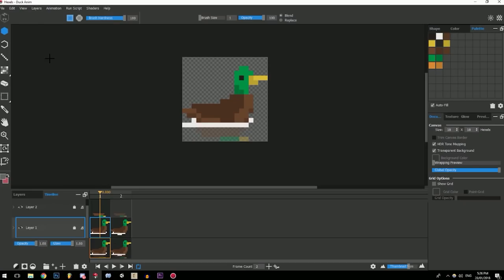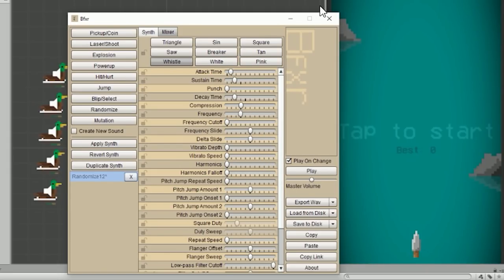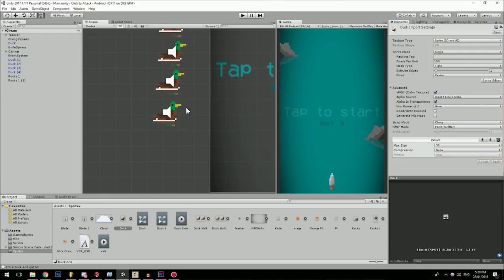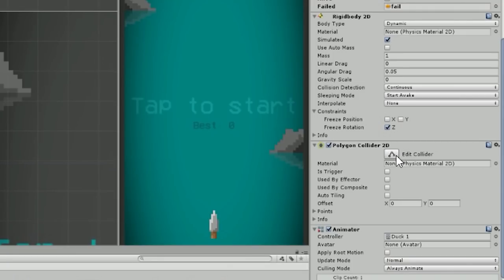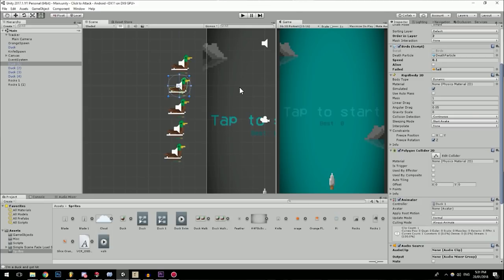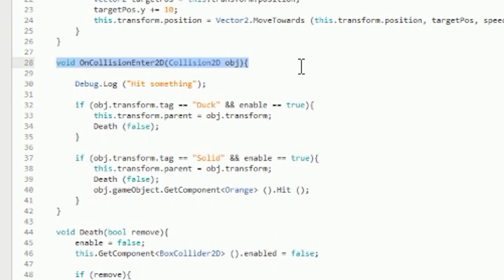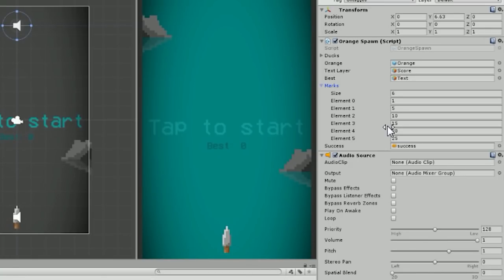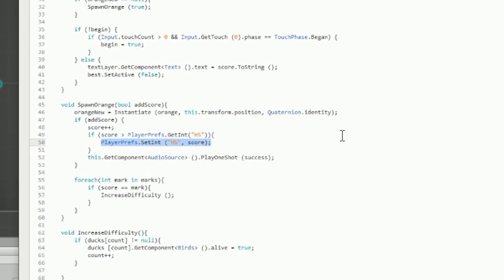Make a Game like Ketchapp